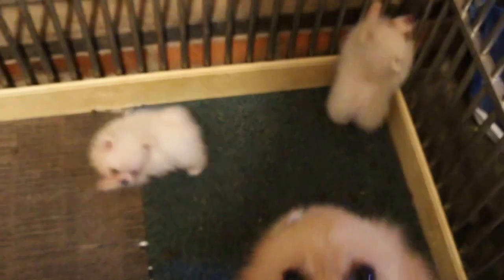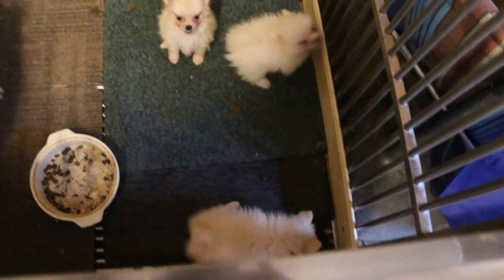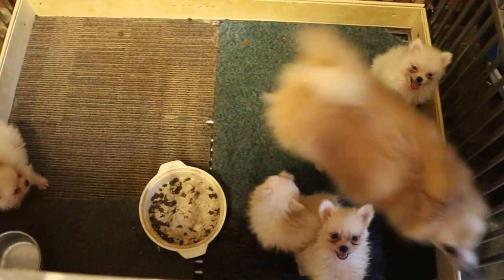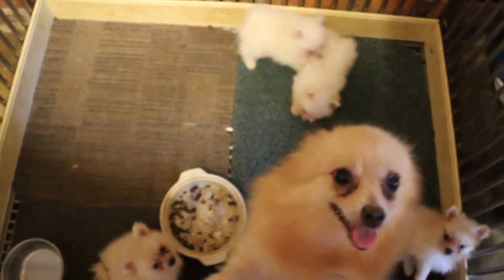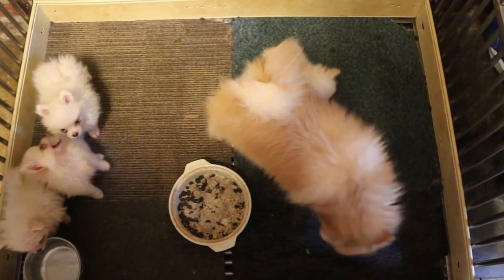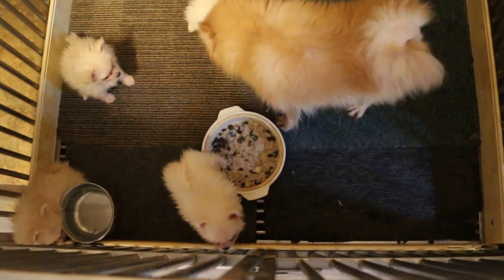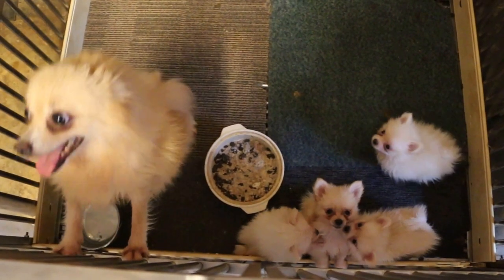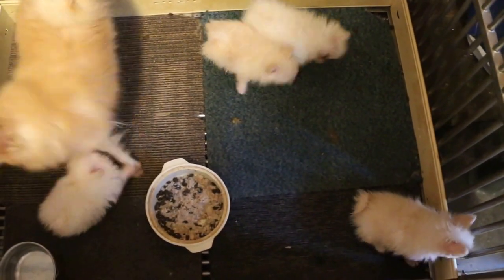Follow up farm visit - Pomeranina had eclampsia and twisted neck 6 weeks ago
Saturday Mar 19, 2016, 8.30 am

Previous video of this Pom that had collapsed and had twisted neck near to birth. I gave IV Theracalcium of around 9 ml. She gave birth naturally 48 hours later to 4 pups.

Good ending. Puppies were vaccinated a few days ago.